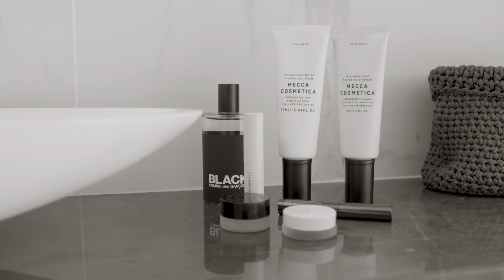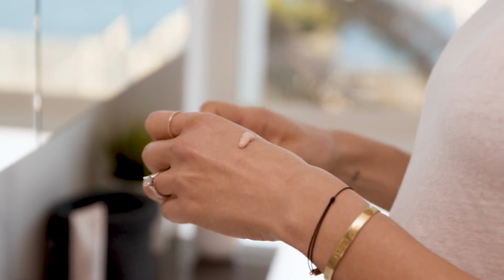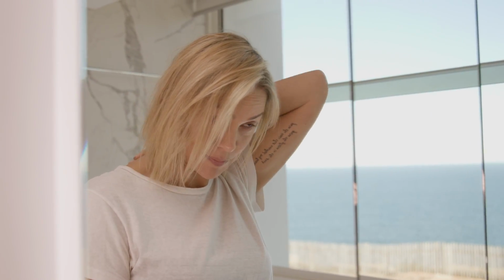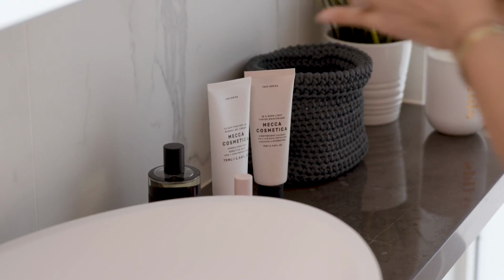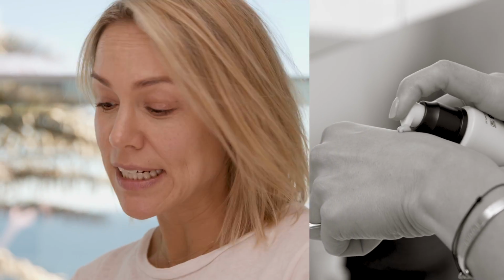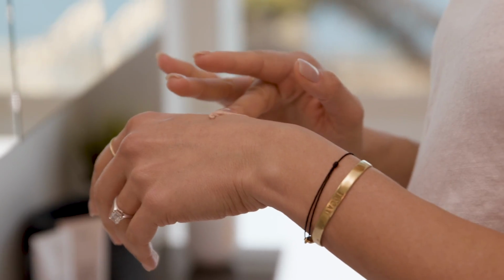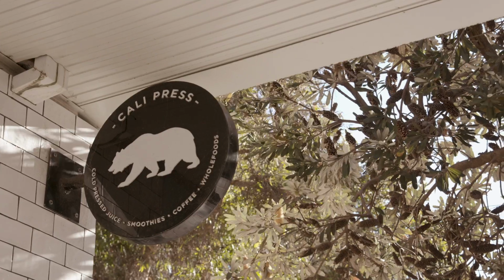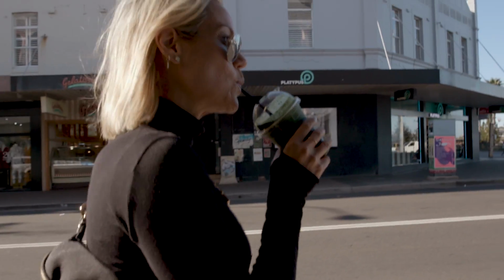A Day in the Life of Fitness Guru Leah Simmons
Sydney-based Pilates teacher, yoga guru and fitness instructor Leah Simmons’ day often starts with sun-worshipping meditation. In fact, this Bondi native spends most of her time outdoors, so sun protection is a non-negotiable no matter the season.

Simmons follows a three-pronged approach to shielding her skin: the weightless Mecca Cosmetica SPF 30 Mineral Gel Cream, which blends sun screen and skin care, layered with Mecca Cosmetica SPF 30 Tinted Moisturiser, which imparts a glowy finish, and Lip de –Luscious Glide SPF 15, the hydrating balm for her pout. It’s the beauty version of the perfect sun salutation.

At MECCA, we love all things beauty. Bringing you the BEST in global beauty across two unique beauty concepts: Mecca Cosmetica and Mecca Maxima.

Together, we offer an exclusive edit of over 100 brands across colour cosmetics, luxury skin care, hair care, accessories and highly coveted, exclusive fragrance. We offer exceptional service and beauty expertise, each within a unique store environment tailored to how you choose to shop beauty.

Join our YouTube Channel as our very own MECCA hosts explore beauty, share their tips and tricks, discover our innovative brands and new products.  Watch the latest how-to videos and tutorials.

Have you heard of our MECCA Beauty Loop? It's your ticket to a world of beauty-full benefits. Four Beauty Loop Sample Boxes per year, EXCLUSIVE in store and international EVENTS, Complimentary MAKEUP applications and lessons, BIRTHDAY gifts and more... It’s our way of recognising you and saying thank you.